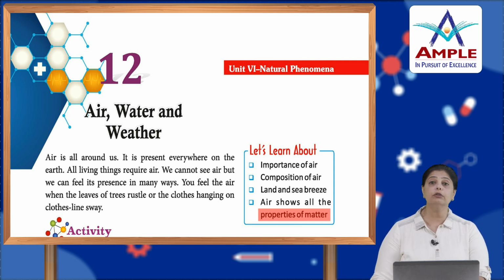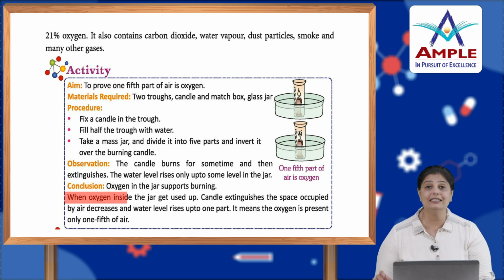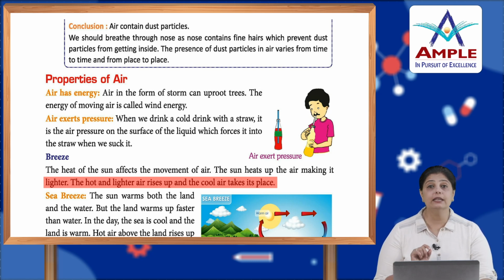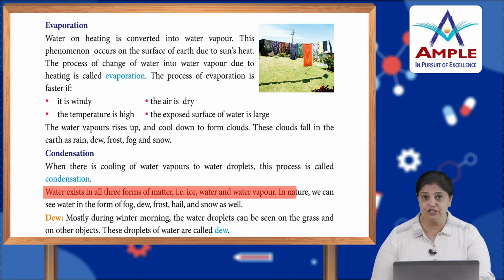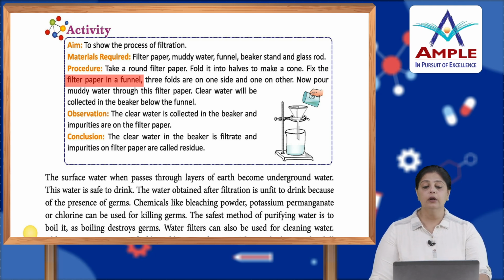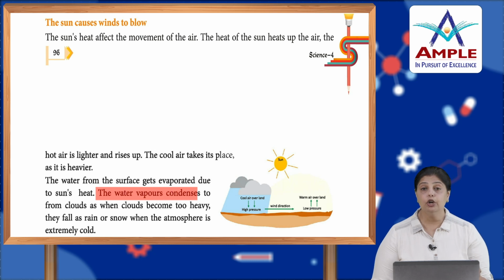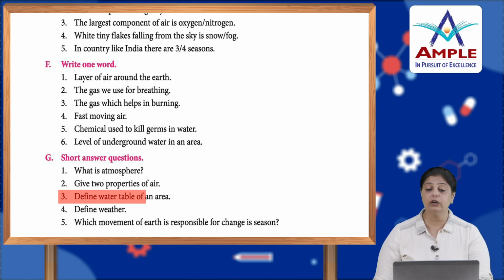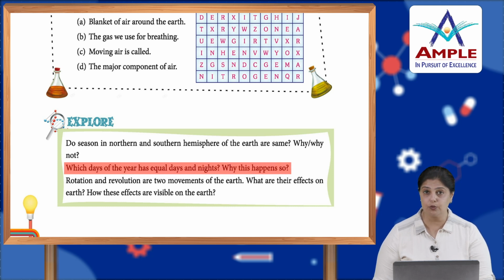Ch 12 | Ample | Science | Class 4 |Air, Water and Weather | For children